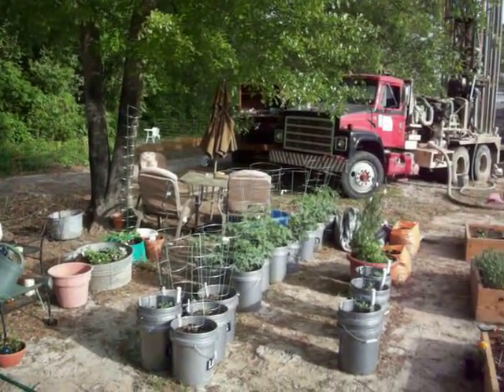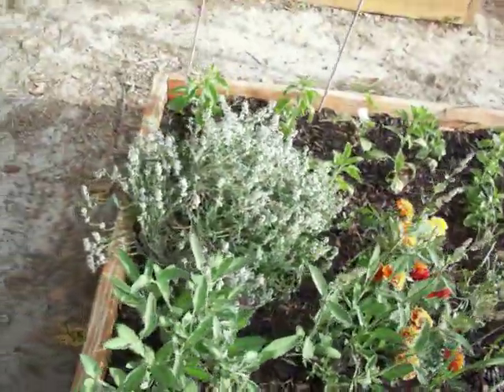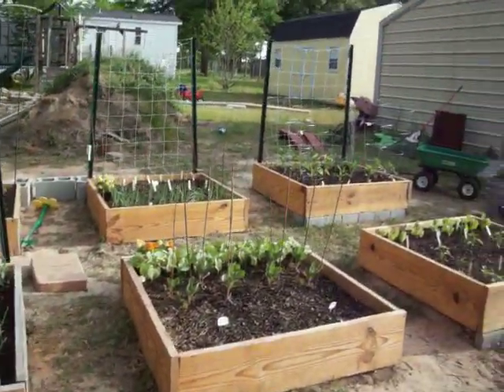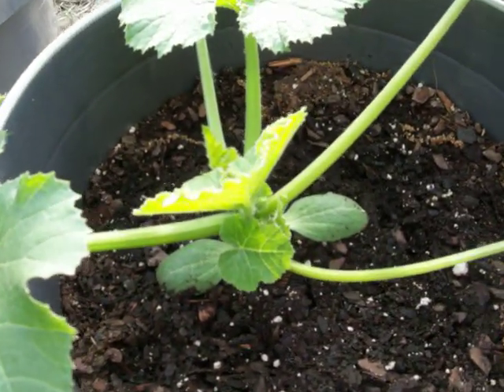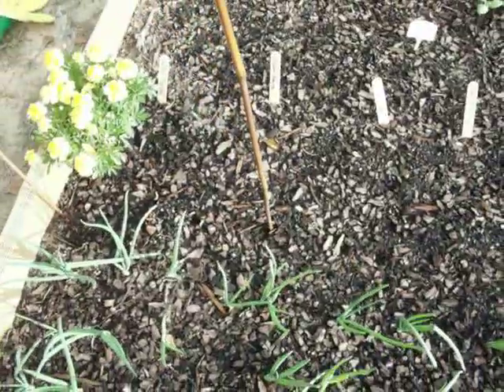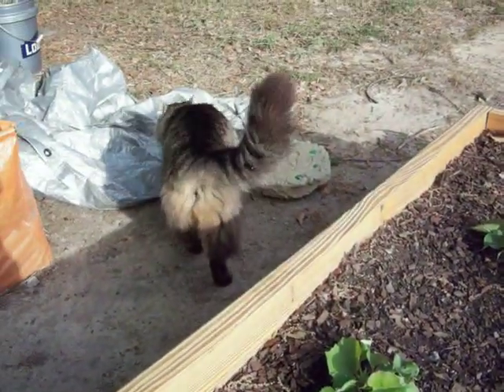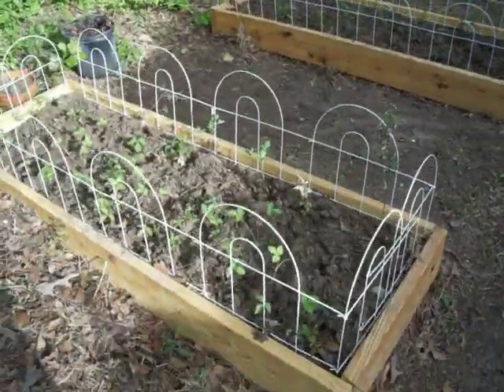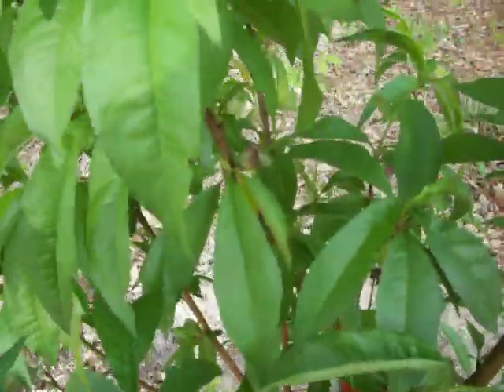Garden Update April 19th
Not as much done as I had hoped for last week. Alot more to do this week!